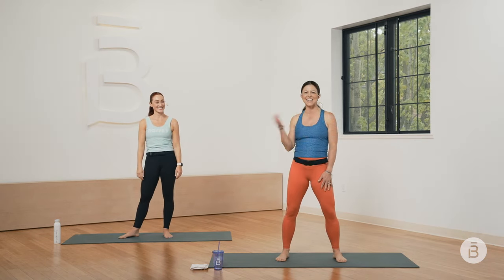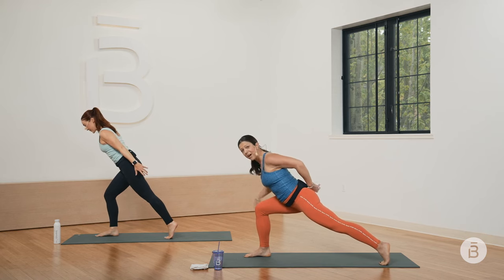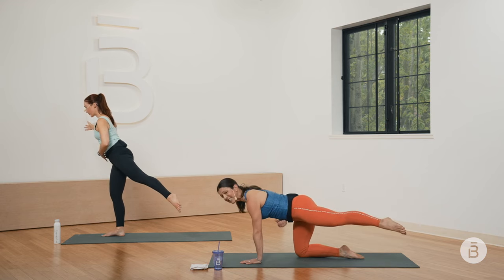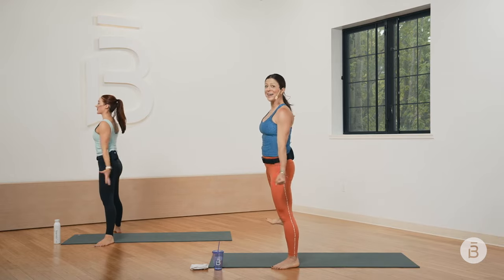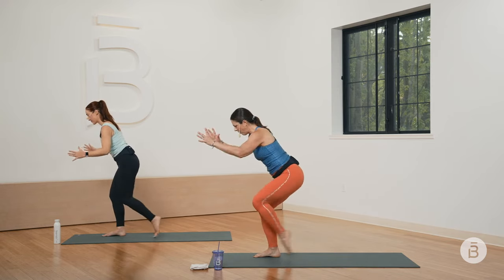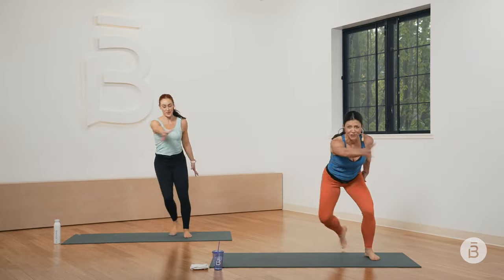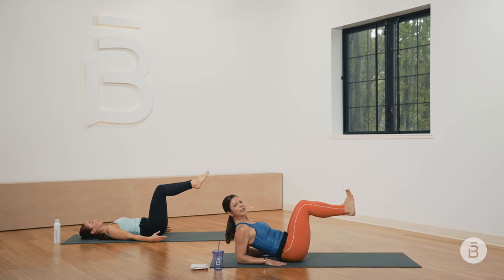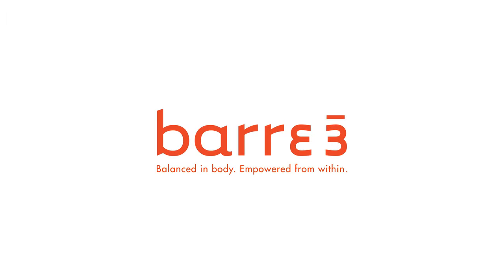Free 15-Minute barre3 Propless Workout with Allison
An efficient and effective workout—all in 15 minutes. Press play on an express version of our barre3 Signature workout, combining strength, cardio, and mindfulness. No props needed!